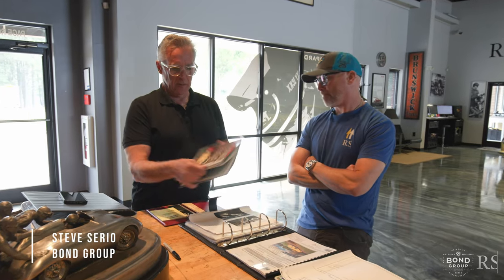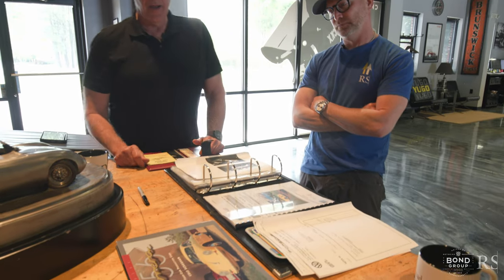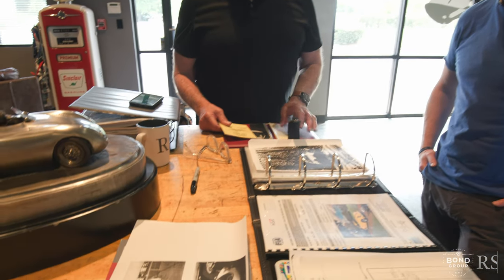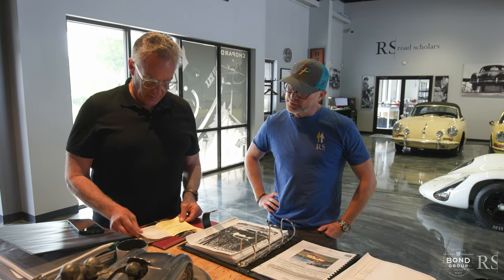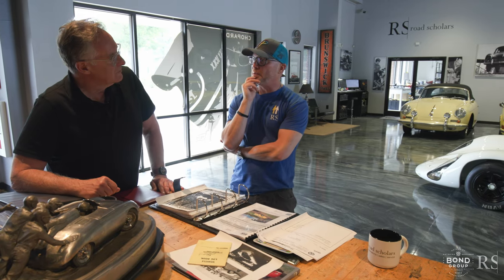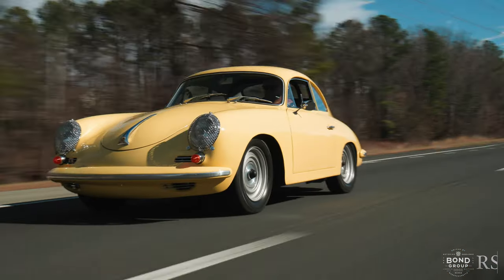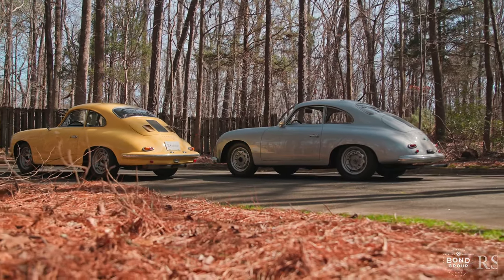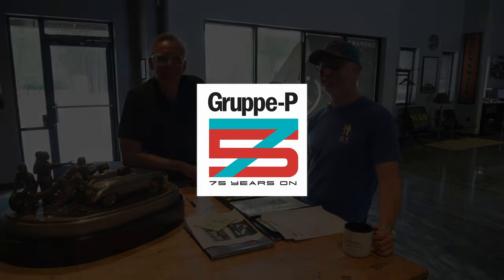Road Scholars & Bond Group | 1960 Porsche 356B Super 90 GT Coupe - Chassis: 110856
Listing Details
Chassis: 110856
One of 14 Super 90 GTs Built
97k Kilometers (~60k Miles) Shown, TMU
Replacement 1,720cc Type 616/7 Flat-Four
Replacement 4-Speed Manual Transaxle
Aluminum Hood, Decklid, & Doors
Condor Yellow Paint
Black Leatherette & Tan Corduroy
Silver-Painted 15" Wheels
60mm Finned Alloy Drum Brakes
Plexiglass Pull-Up Side Windows
80-Liter Fuel Tank
Copies of Original Sales Documents
Kardex & Porsche CoA